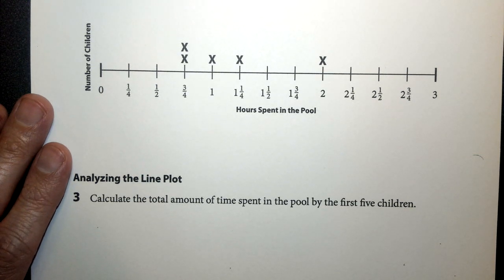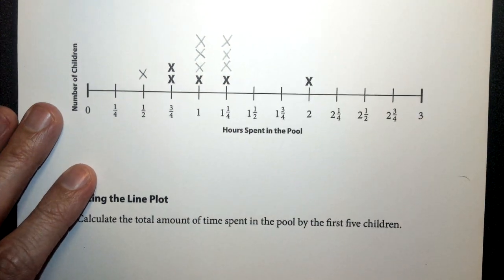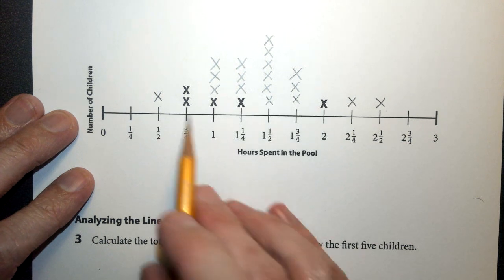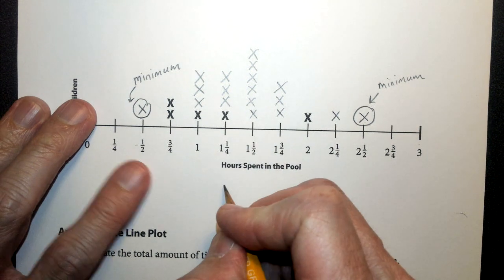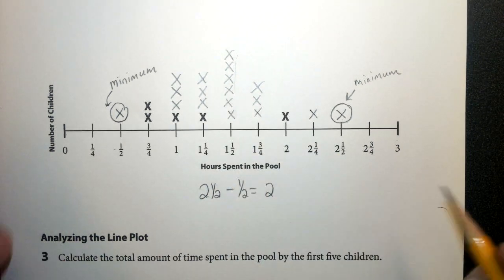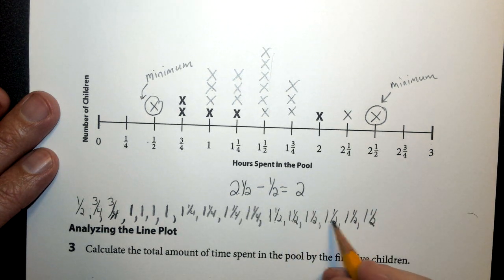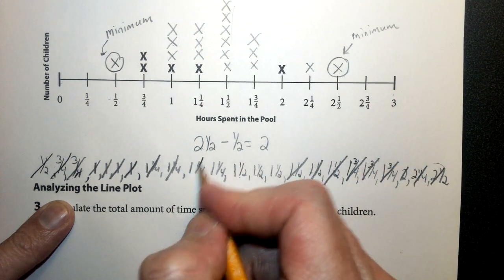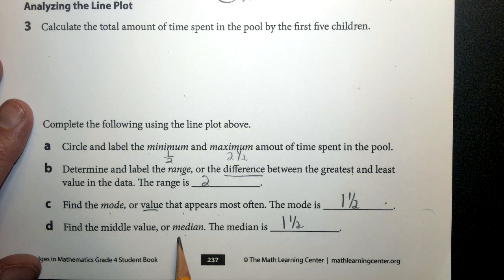minimum, maximum, range, mode, median